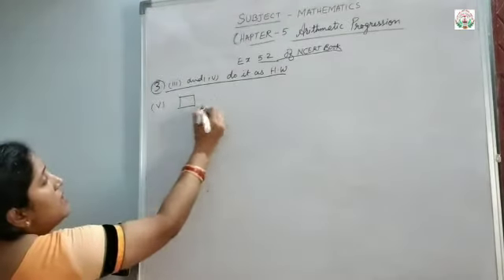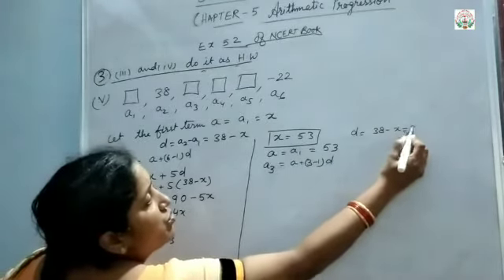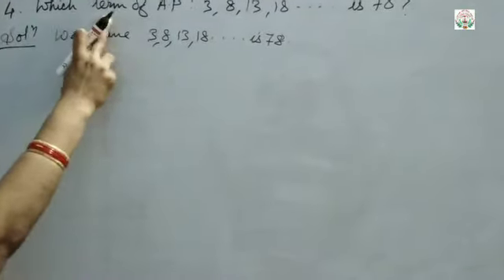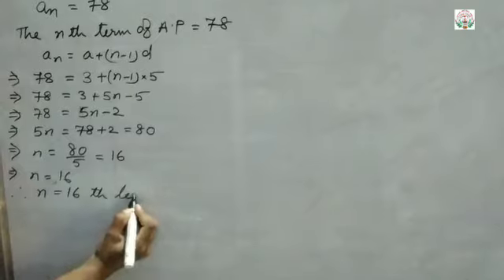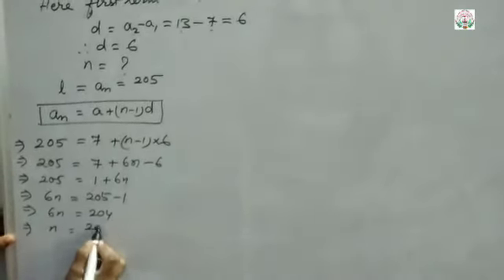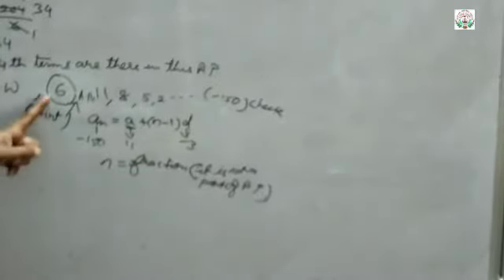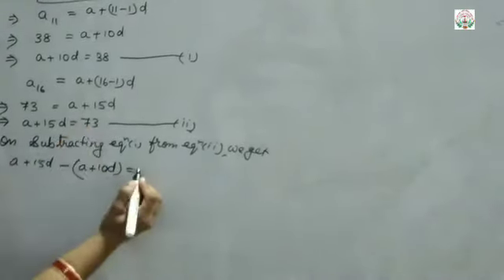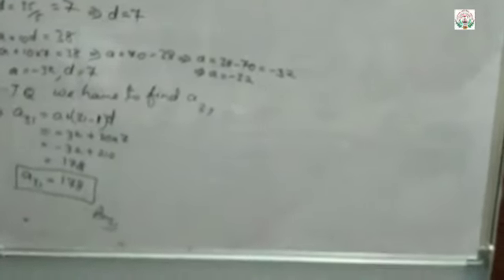1st September Maths cl-10( part 1)